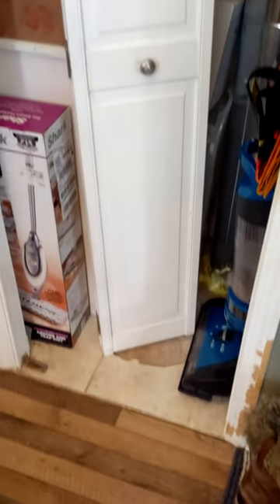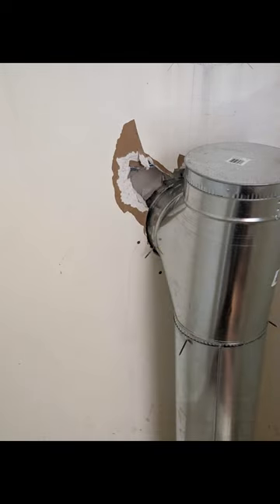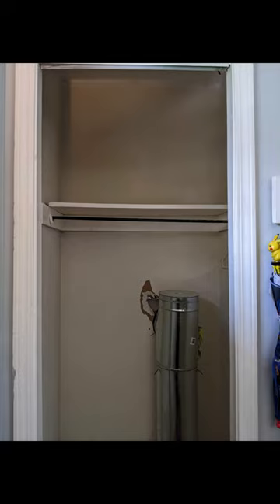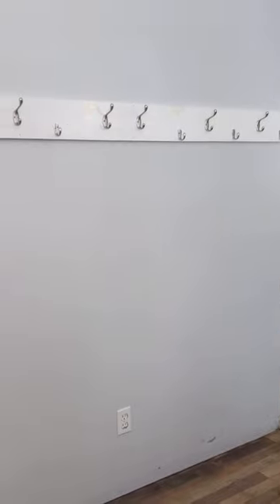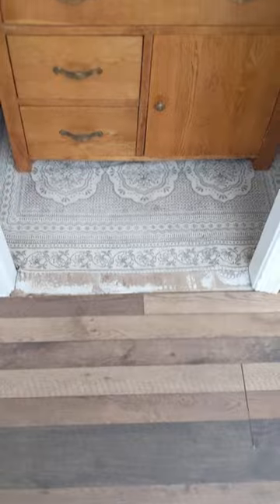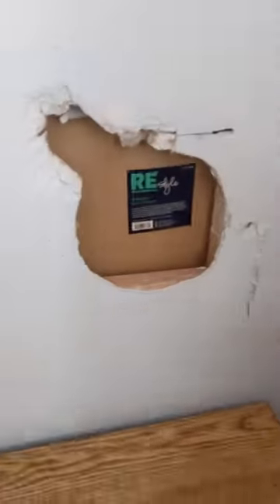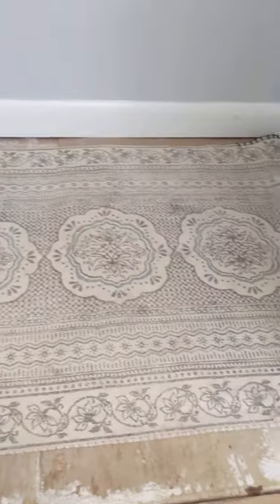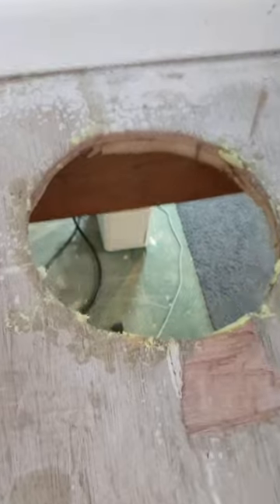Command Center Entryway Part 1 | DIY Home Remodel on a Budget | Remodeling The Nut House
There is no real entry way into the front of my home, so I am making one. I've added a Command Center, some coat hooks, and am working on figuring out what color to paint most of my house.

If you super enjoyed this video enough to encourage my creative side, and support My Tribe you can buy me a Cup of Coffee